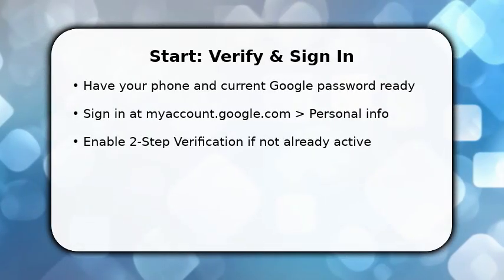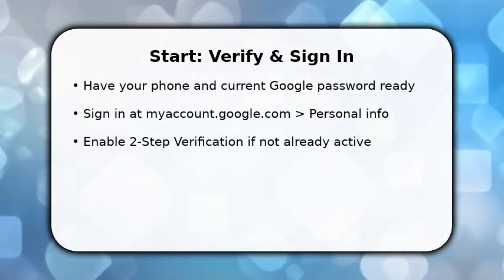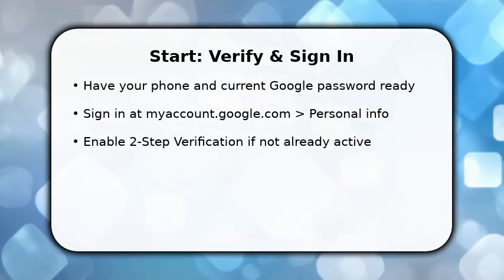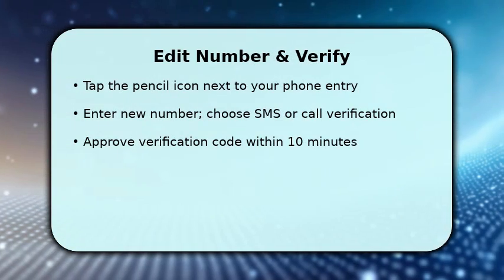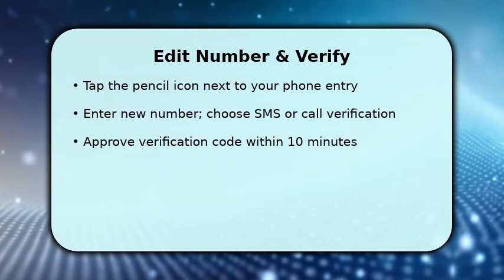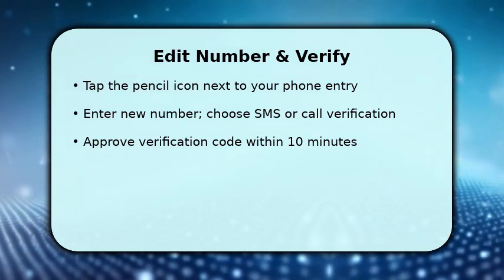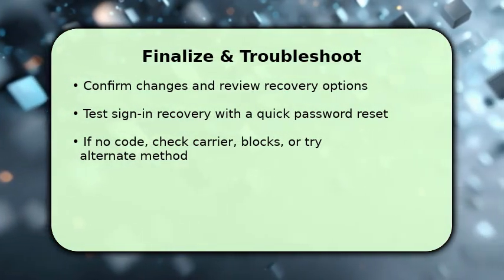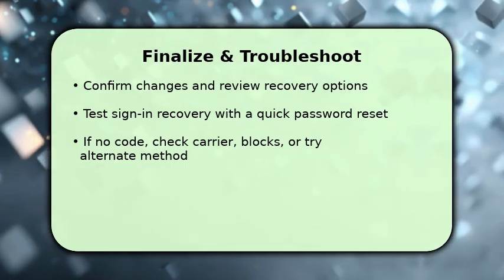How to Change Google Account Number - Step by Step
Learn the step-by extricate process of changing your Google account number with our detailed guide. Follow along as we navigate through each stage, ensuring a smooth transition for all users.

change Google account, Google Account Number Change Guide, step by step change account, modify Google account details, how to alter Google account ID, update your Google account number, Google account modification process, account identification in Gmail, switching email addresses on Google